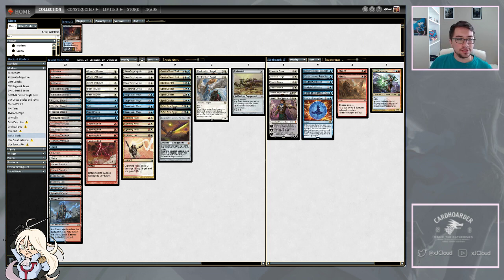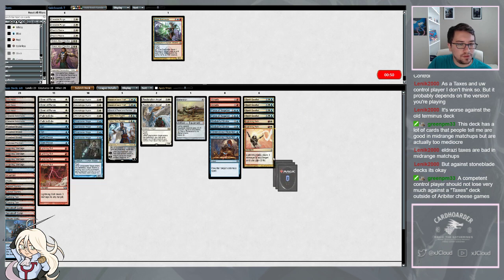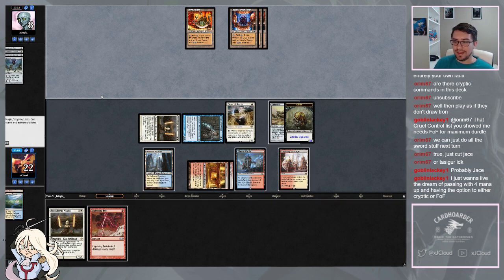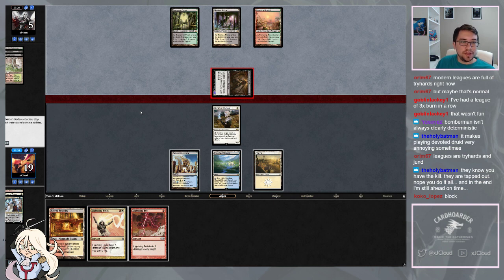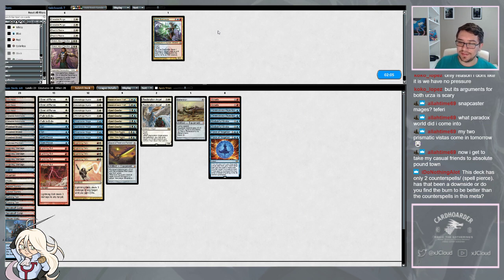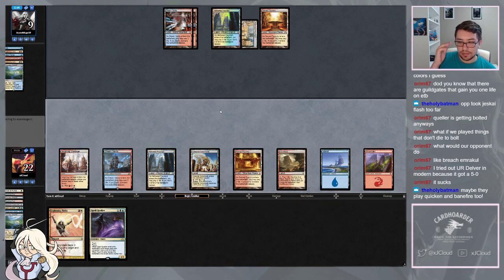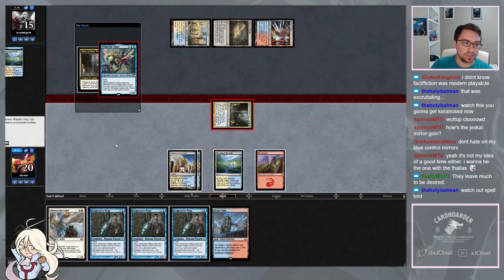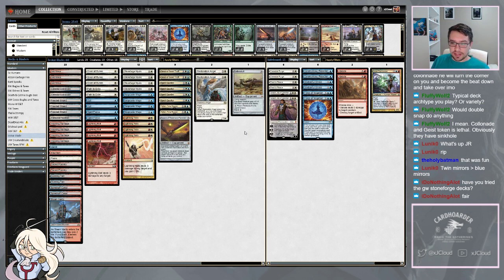Modern Jeskai Blade League 9/6/19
Every once in awhile I decide to register a snapcaster mage deck, and every time it goes poorly. You think I would've learned by now... -- Watch live